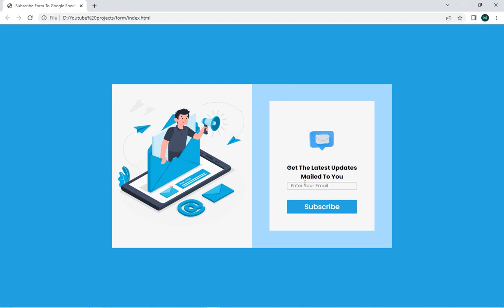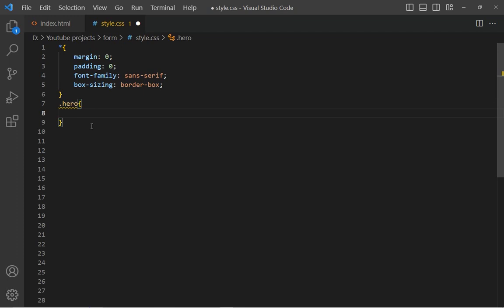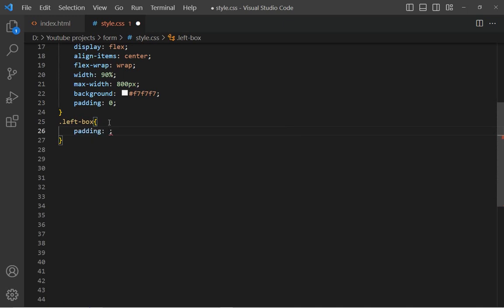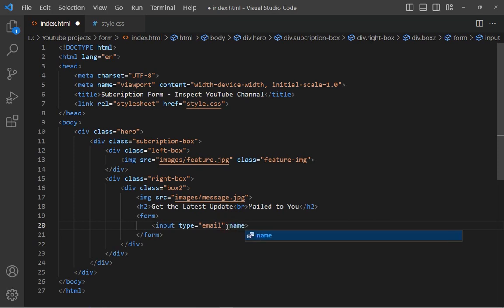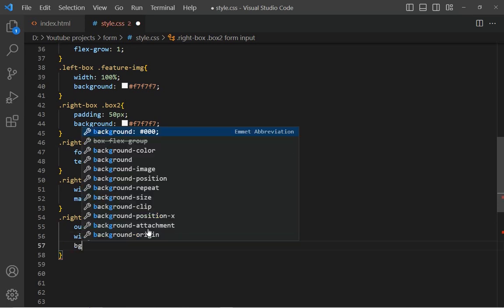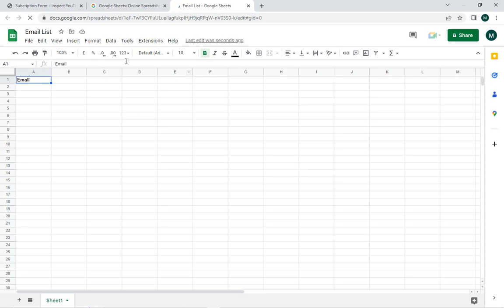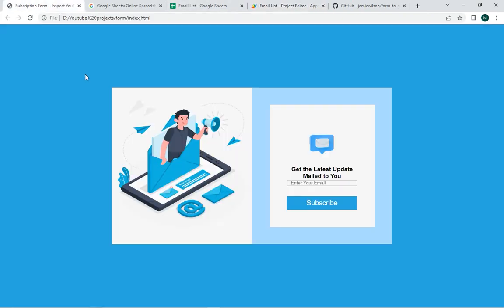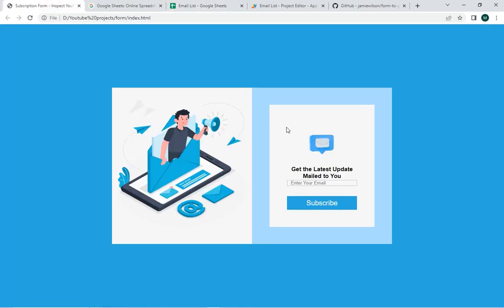How To Make Email Subscription Form with Google Sheet Using HTML, CSS and JavaScript | Inspect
Hello everyone, Today in this video we will learn to make Make Email Subscription Form with Google Sheet Using HTML, CSS and simple JavaScript. in this video I have added one subscription form. and after that I have created a Form sheet from google. And we will receive the email from our webpage to google sheet.

if you have any question about this video you can ask me in the command section, and please hit the like button and also subscribe to channel Inspect YouTube Channel to watch more videos like this one.